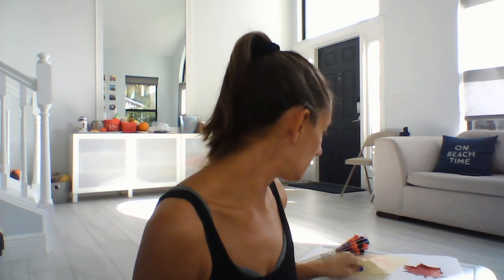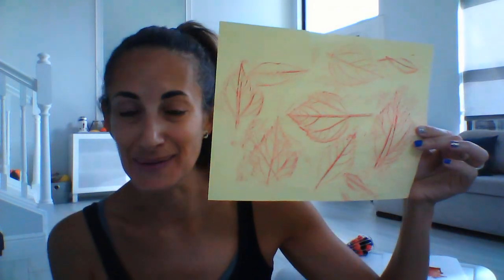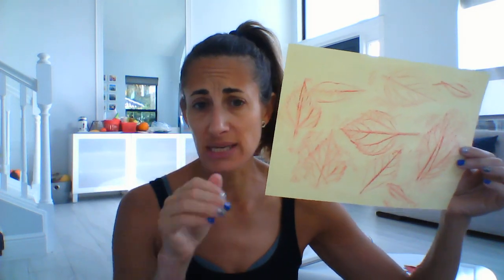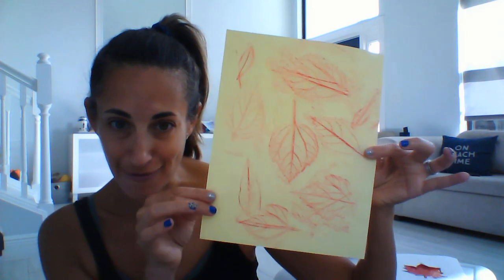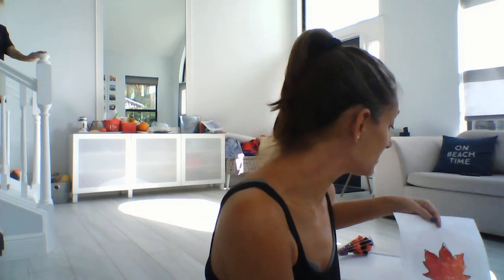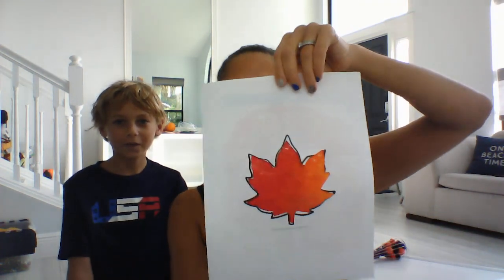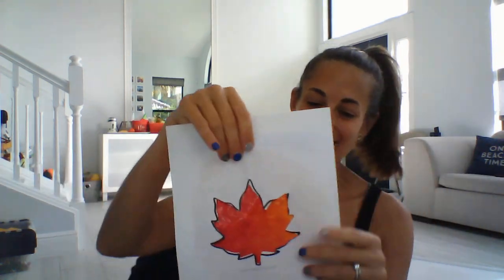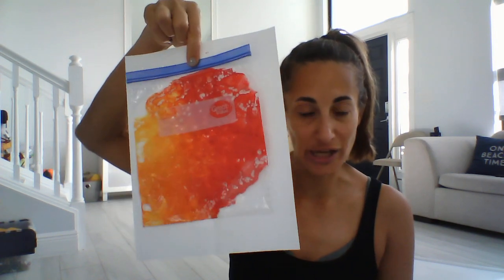More Fall Activities with Miss Yael